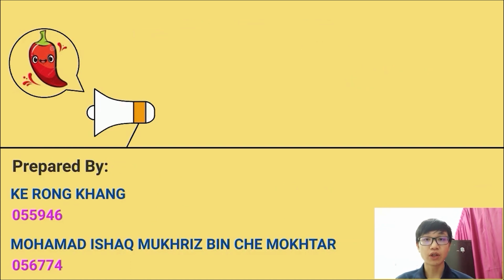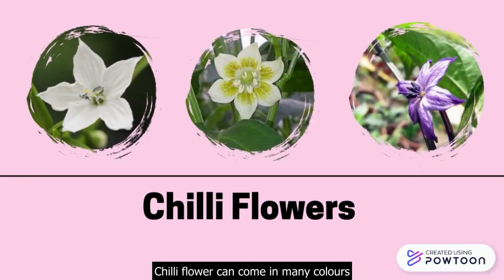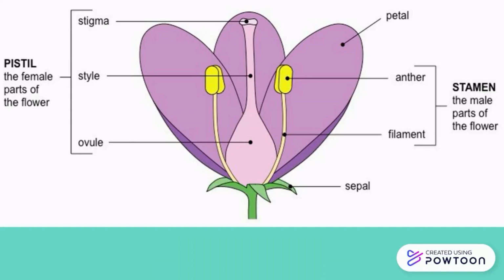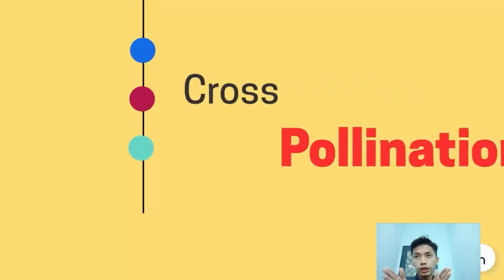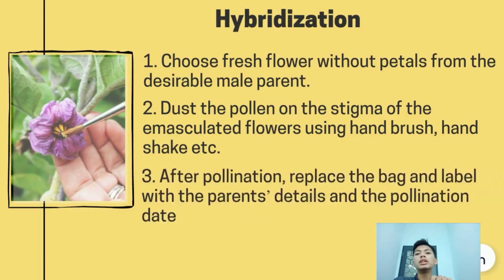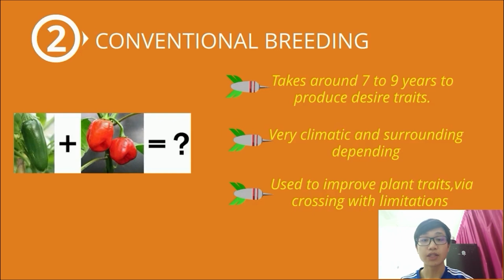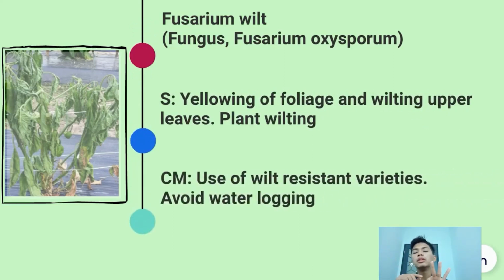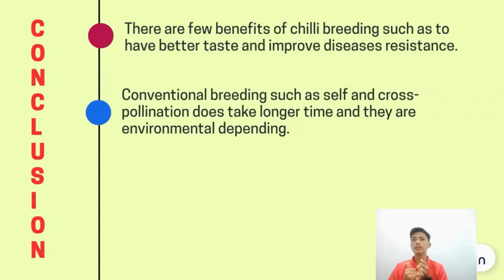Chilli Breeding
HELLO EVERYONE. In this video we are going to share with you some information above Chilli in Malaysia

At the same time, we will also be dicussion about self pollination and cross polllination of a chilli plant

BONUS : Extra Advance Breeding Methods being introduced in this videos
Hope your guys enjoy this video.

Cc: Khang & Mukhriz